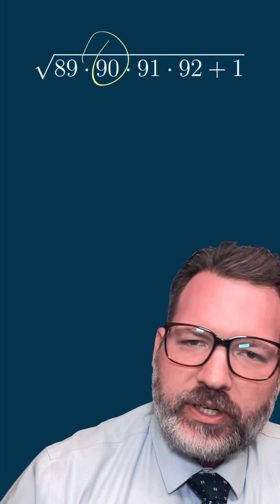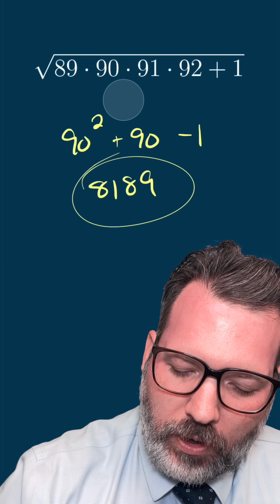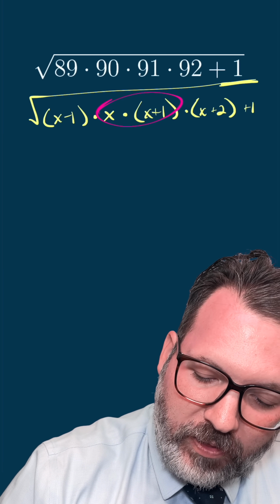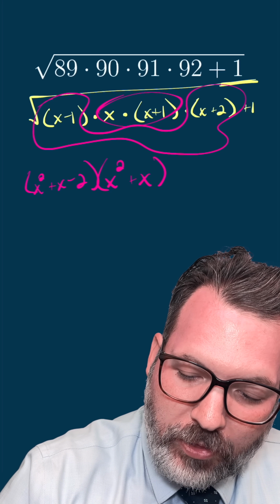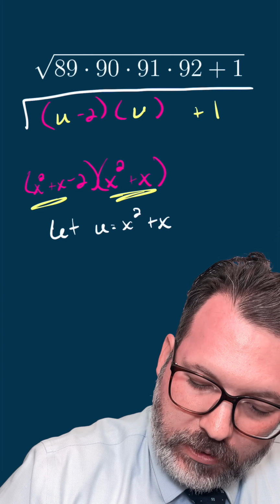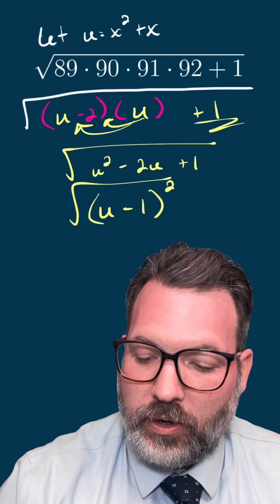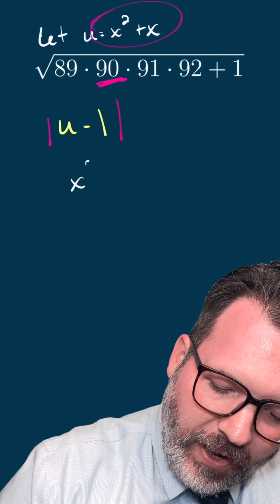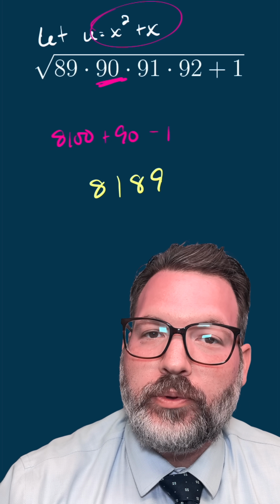The Surprising Pattern Hidden in This Messy Square Root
Dropped my calculator in a ravine, so this one had to be solved the old-fashioned way.

We’re looking at a messy expression that, at first glance, seems like a nightmare to calculate by hand: something like √((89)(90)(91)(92) + 1). Normally, you’d grab a calculator, but when that’s not an option, it’s worth remembering that math often hides structure right beneath the surface.

The trick is to stop looking at it as a random collection of numbers and see it as a pattern. If you let the middle number be x, then the others fall neatly around it: x−1, x, x+1, and x+2. When you multiply those four together and then add 1, you can rearrange things in a much friendlier way.

Group the inner pairs—(x)(x+1) and (x−1)(x+2)—and notice that they both share the same structure: x² + x. That’s the key insight. If we call that whole thing “u,” the expression collapses beautifully. What started as a product of four consecutive terms becomes (u−2)(u) + 1, which expands to u² − 2u + 1.

And that’s just (u−1)².

Which means the square root of that entire thing is simply u−1. Substitute back what we called u, and you get x² + x − 1.

For x = 90, that works out to 90² + 90 − 1 = 8,189—exactly what we wanted.

That’s the kind of move I love in algebra. What looks impossible at first becomes completely manageable once you notice the structure. The right substitution turns chaos into order, and the math practically solves itself.

Math has a funny way of rewarding you when you stop reaching for your calculator and start paying attention to the patterns hiding in plain sight.